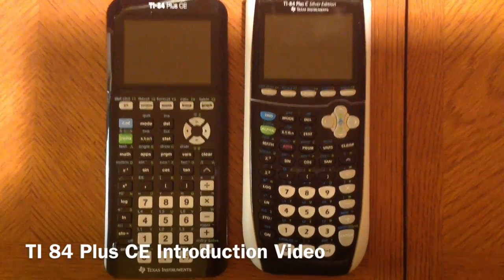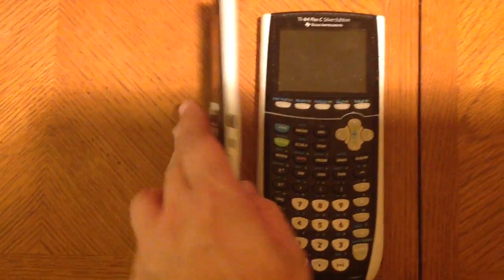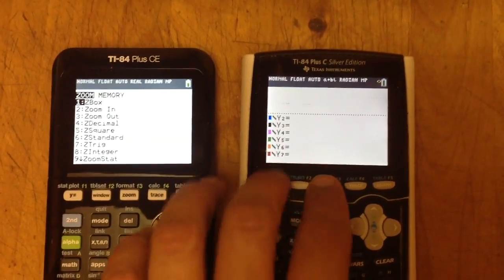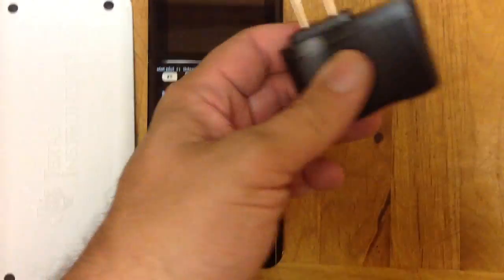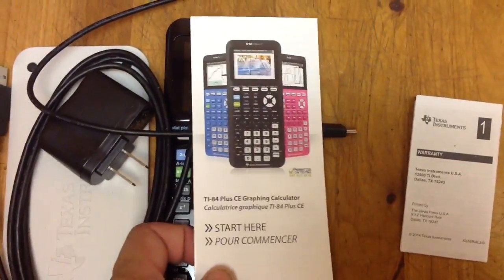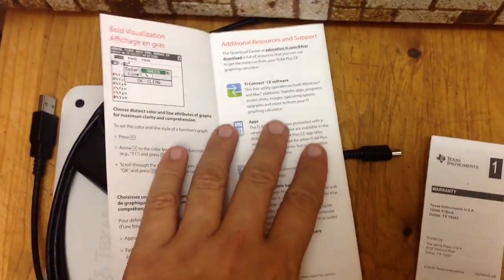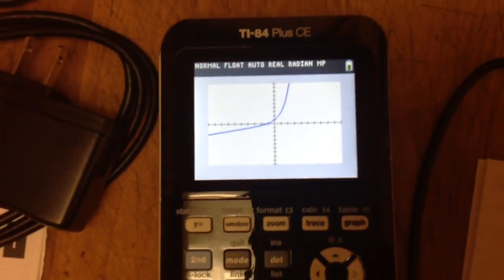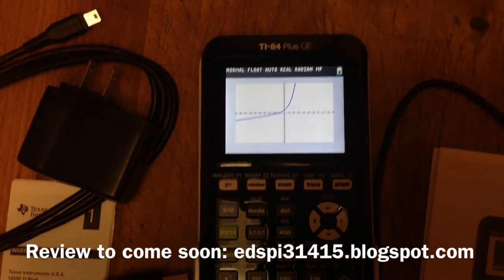TI 84 Plus CE Introduction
This is an introduction to the TI-84 Plus CE calculator from Texas Instruments.  I purchased this from The Bach Company and it was delivered last night.

Key Features:
* Slim Design
* 154K RAM, the most for any version of the TI-83/84 by far
* Color Screen
* Rechargeable Battery, which uses the standard Mini USB cable
* Same interface to the TI-84+ family, it is ready to go right out of the box

Caution: this movie was done early in the morning and I had not had my morning coffee.

Full review to be posted soon on my blog, edspi31415.blogspot.com.